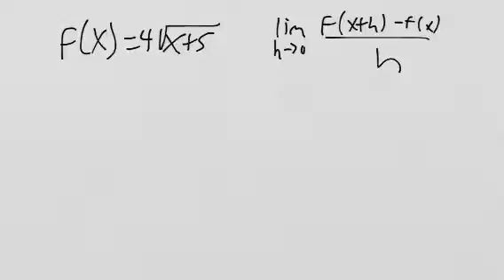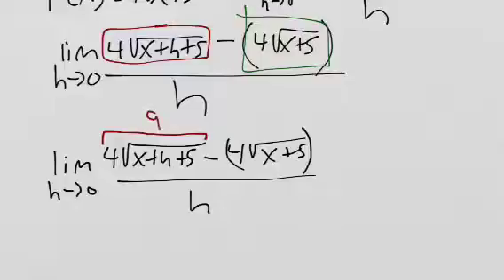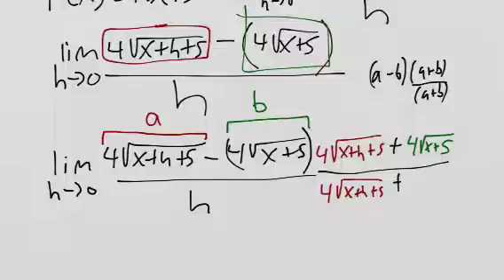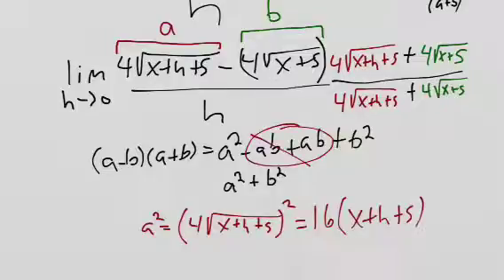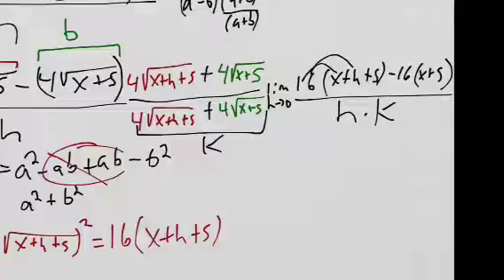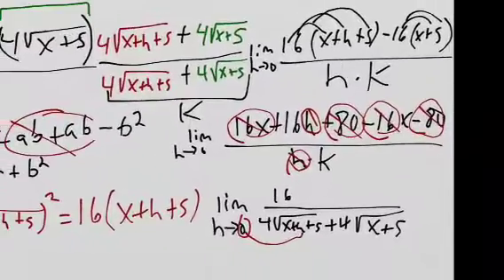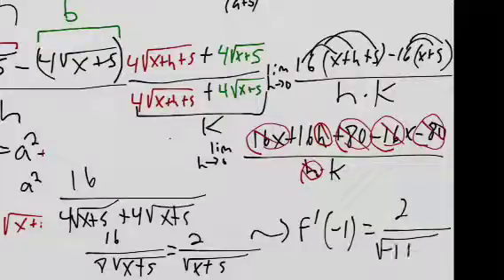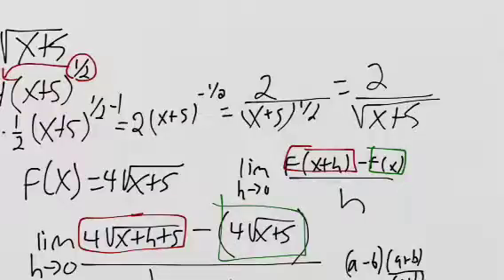Midterm Practice Test Question 6